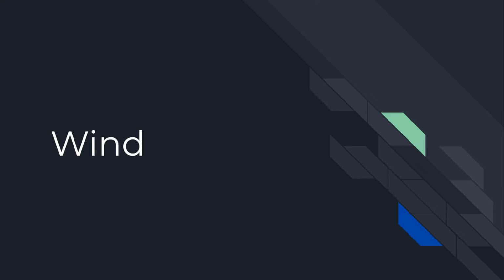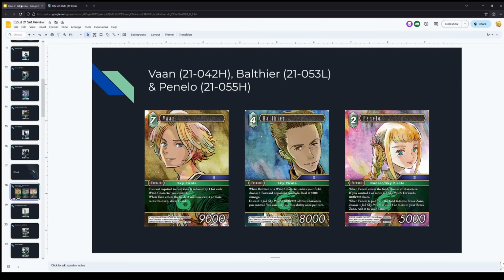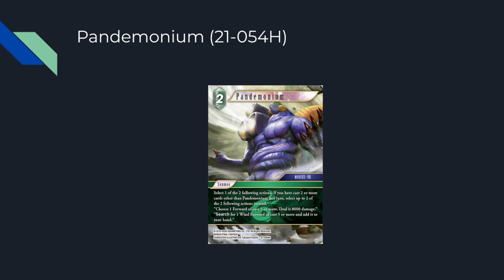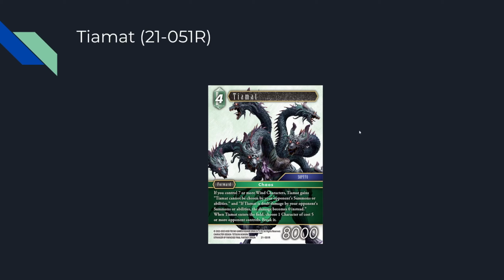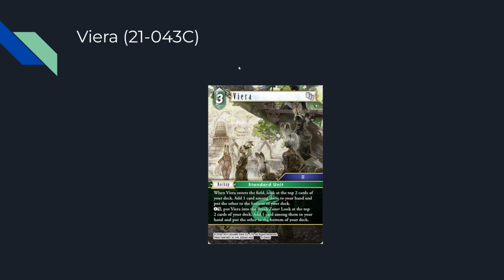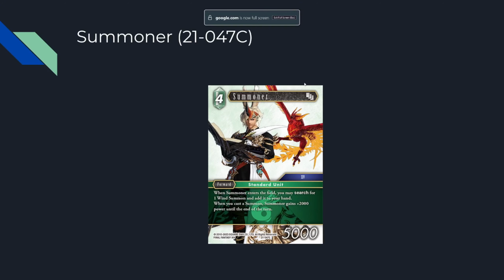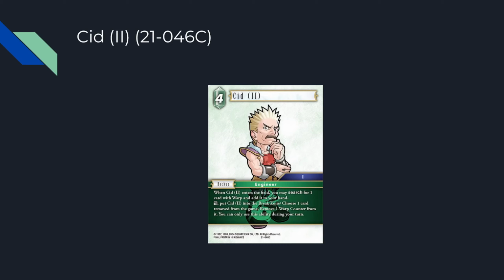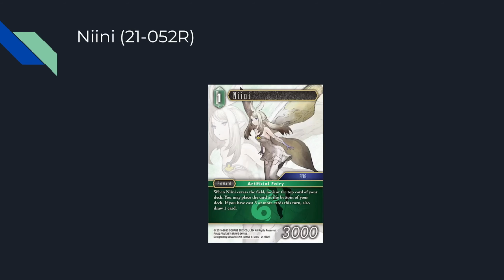Opus 21 Set Review - Part 3: Wind | ft. EPadilla and pewpliulaser | Final Fantasy TCG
Join EPadilla (Emmanuel), pewliulaser (Pat), and I as we discuss our favorite cards from Opus 21, Beyond Destiny!

Timestamps:
Vaan (21-042H), Balthier (21-053L), & Penelo (21-055H) 0:00
Princess Sarah (21-048L) 9:03
Pandemonium (21-054H) 14:50
Tiamat (21-051R) 19:30
Princess Goblin (21-045C) 23:06
Viera (21-043C) 29:05
Summoner (21-047C) 36:25
Cid (II) (21-046C) 42:11
Rikku (21-060R) 48:20
Niini (21-052R) 52:00